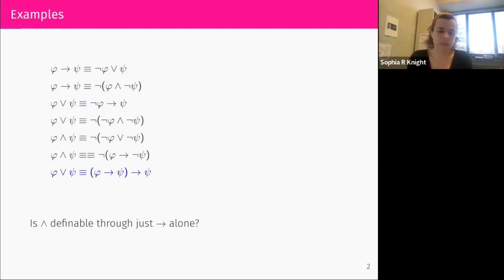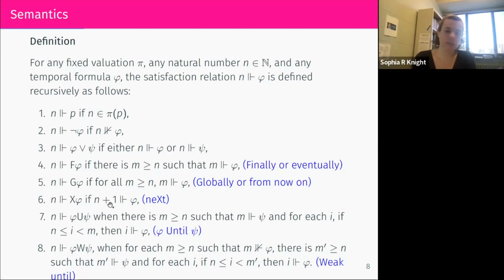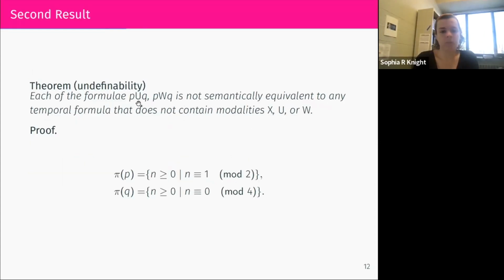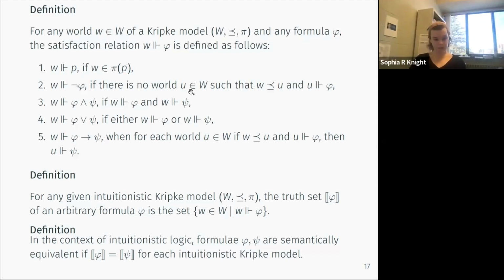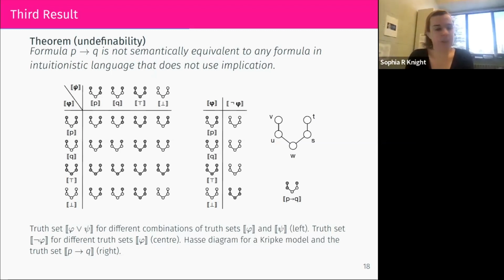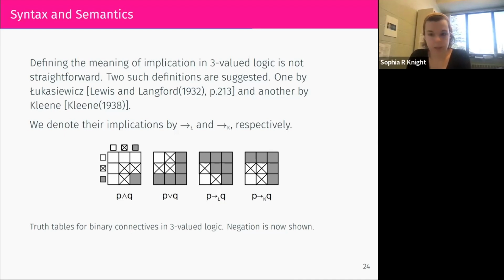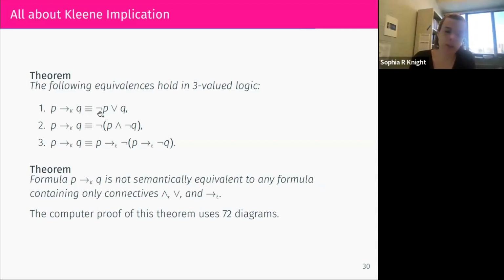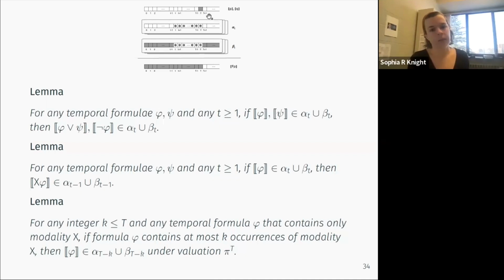GEOTOP-A | Logical undefinability and Truth Set Algebras | Sophia Knight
I will describe truth set algebras, a new technique for proving the undefinability of logical connectives through one another. I will illustrate the technique with several examples. I will show new proofs of some existing results in logical undefinability, and some new results proven using this technique.